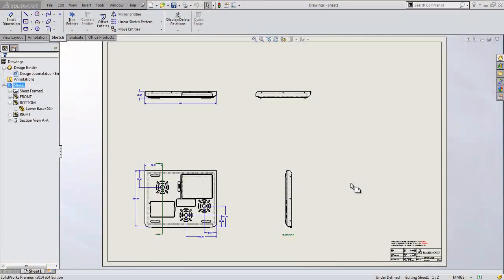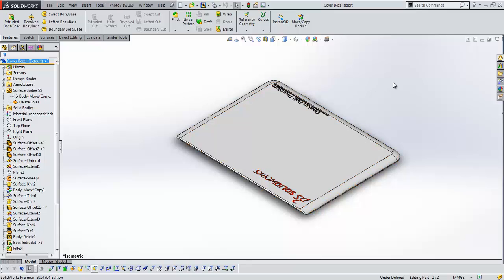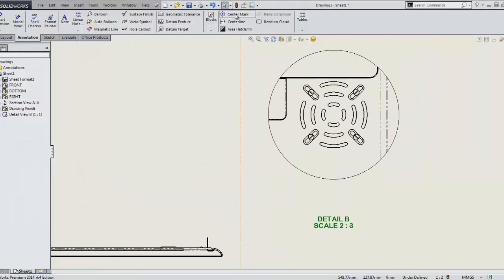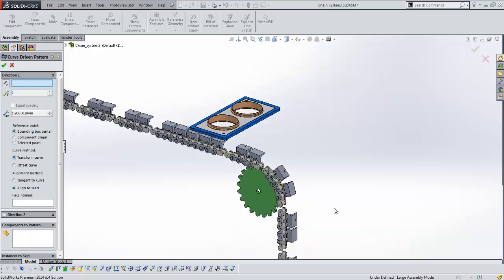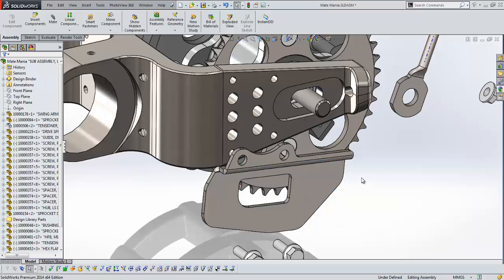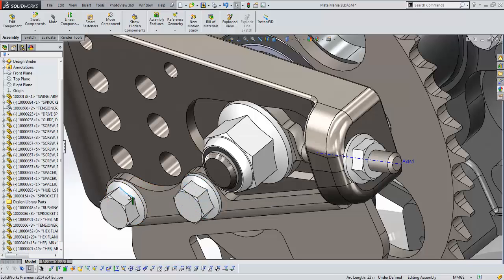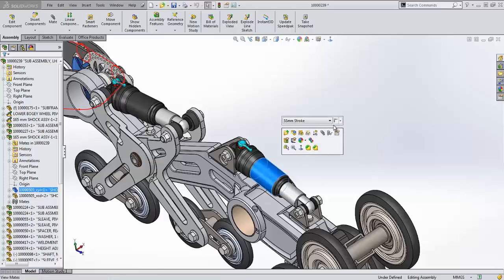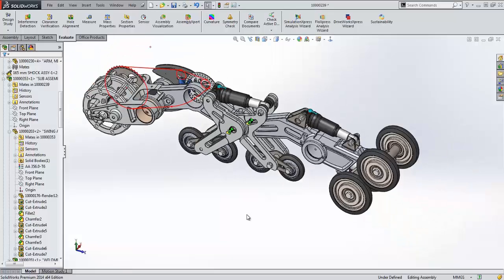Lunch & Learn - What's New in SOLIDWORKS 2014 - Part 3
Watch this video to see what's new in SOLIDWORKS 2014. Topics include SolidWorks Drawings and Assemblies. Review Part 1